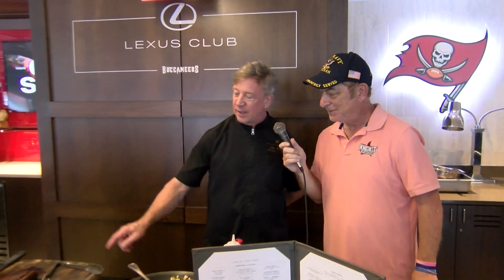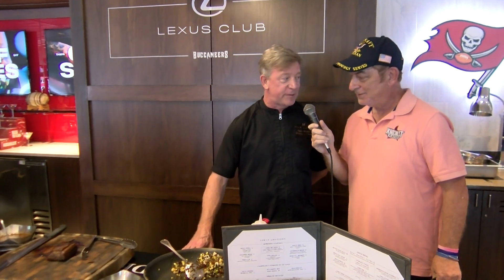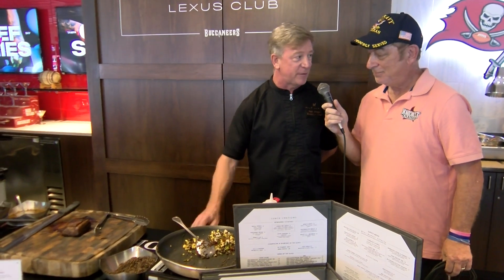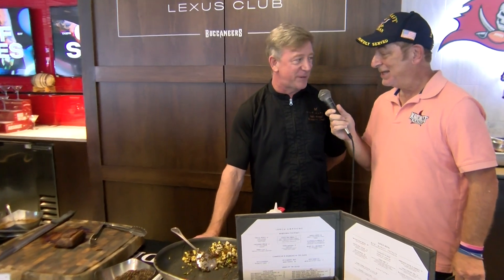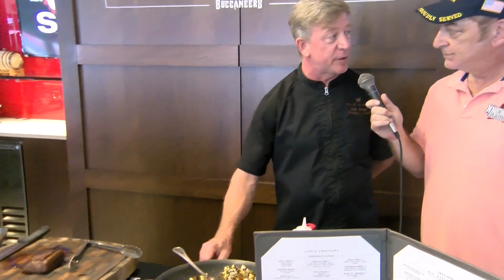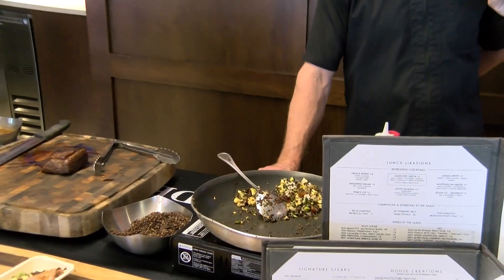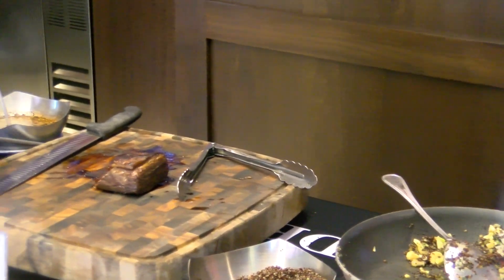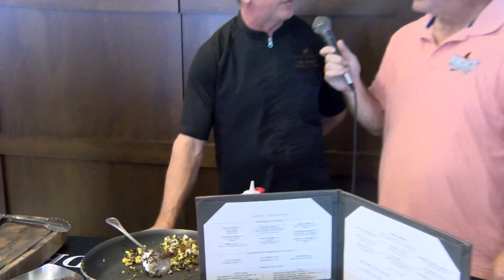Meat Market Steakhouse Tampa, Hyde Park 4 Chef Series, Raymond James Stadium, ￼Tampa Bay Buccaneers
Football Food, The Glazers, The Glazer Family, thank you from Knockout Radio on high quality food alert.

Sean Brasel